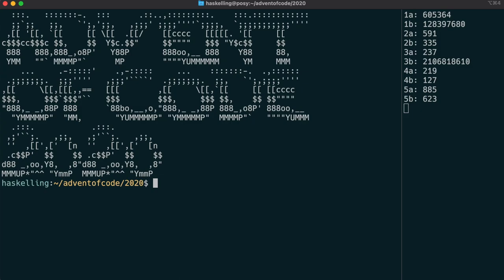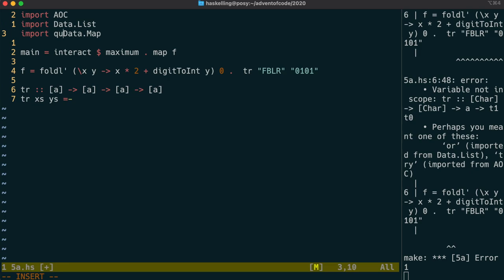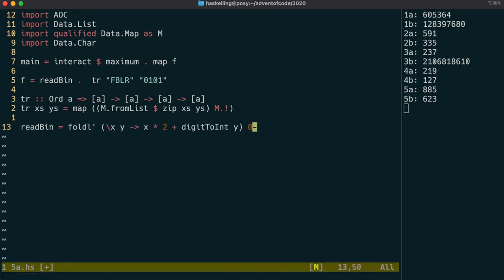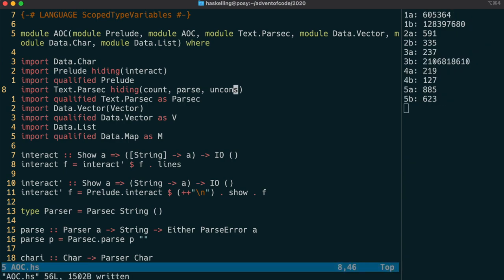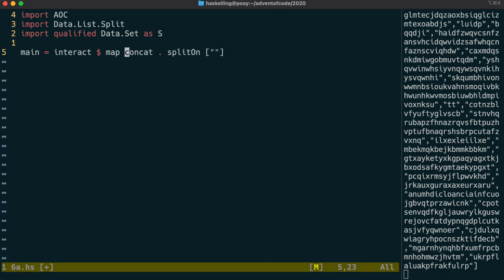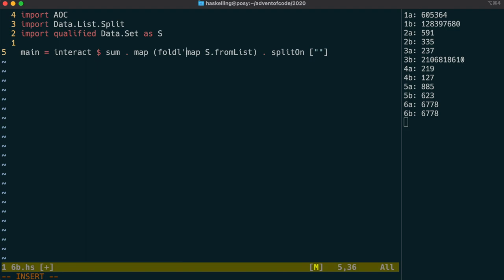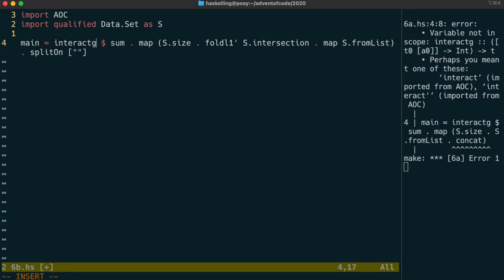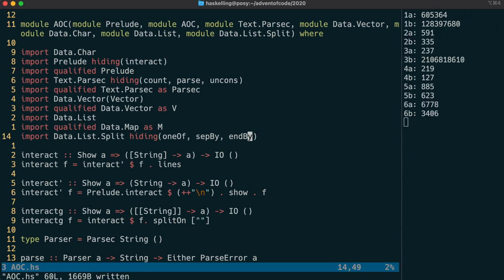Haskelling the Advent of Code 2020 - Day 6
This video is in three parts.
00:00 The first part is a retrospective of day 5.
03:40 Part two is the solution to day 6's puzzle.
06:28 Part three is a quick retrospective of day 6.